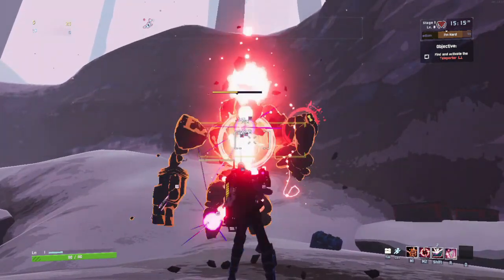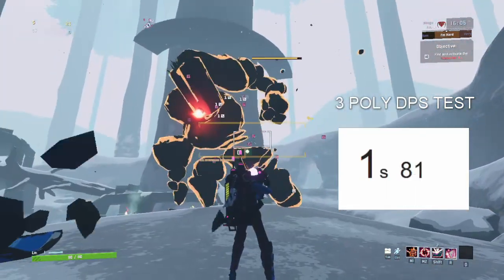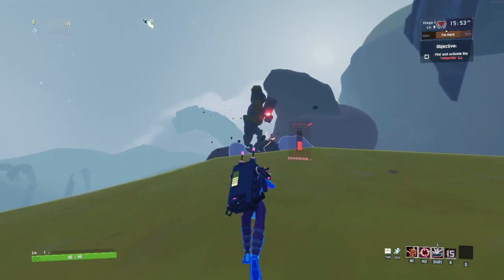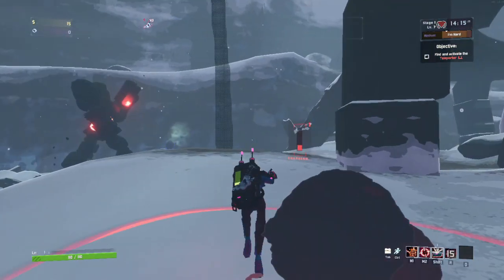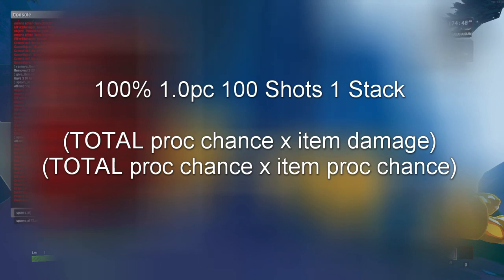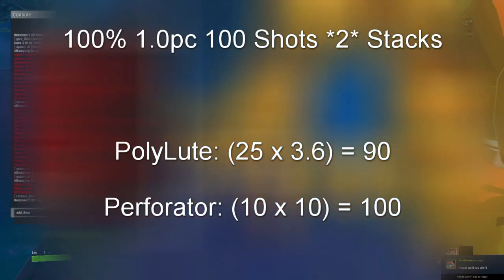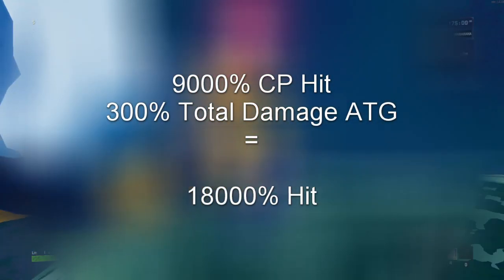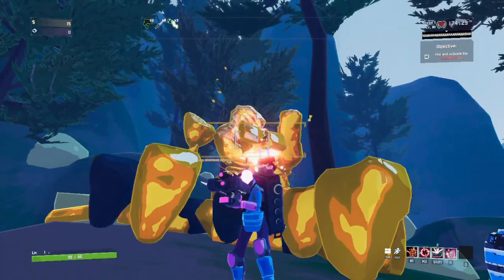Is Polylute better than Charged Perforator? {Ror2 Mythbusters}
This video took me absolutely ages to do but I wanted to show that I'm very happy with all the traffic the channel has gotten recently. Thanks again.